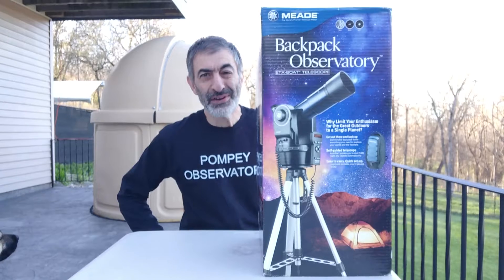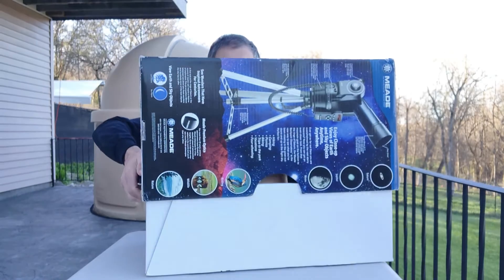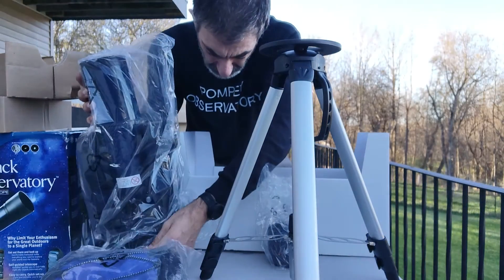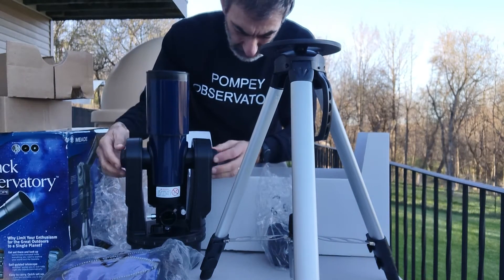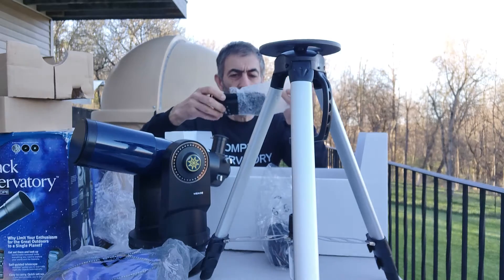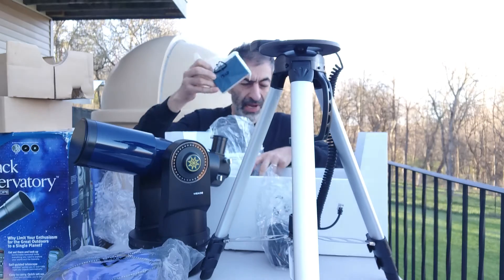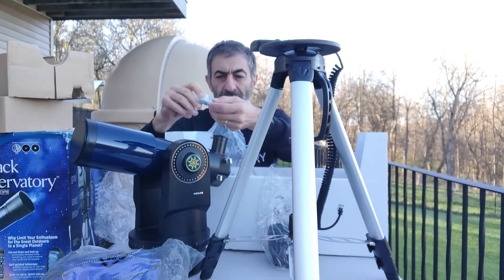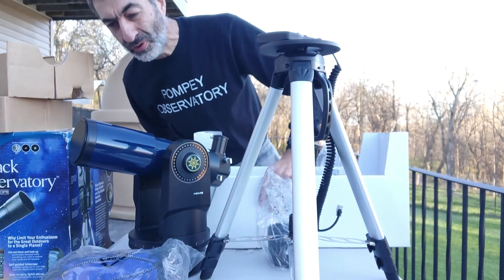Unboxing Meade ETX 80AT Backpack Observatory - Pompey Observatory - 26 April 2024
- Sorry (again) about the low volume - crank it up.
- There was no power adapter in the box.

Pompey Observatory - formerly Rooster Inn Observatory - resides in Bortle 4 country in Upstate New York, and provides LIVE video streaming of astrophotography of sun and moon, stars and planets, galaxies and nebulae, comets and satellites. Six telescopes make up the observatory:

The equipment includes:
1- Celestron Edge HD 11-inch Schmidt Cassegrain Telescope (SCT) on a CGX equatorial mount or iOptron Az Mount Pro, with a ZWO ASI585MC camera for planets;
2- Vaonis Stellina Telescope for Deep Space Objects (DSO);
3- Lunt LS50T H-alpha solar telescope, B400 blocking filter, Sky-Watcher AZ-GTi mount, ZWO ASI120MC-S camera;
4- Canon EOS 50D with Rokinon 650-1300mm lens;
5- ZWO Seestar S50 Smart Telescope;
6- DWARF LAB DWARF II Smart Telescope.

The theme music at the end of videos was composed and performed by the Syracuse University Brass Ensemble under the direction of James T. Spencer.